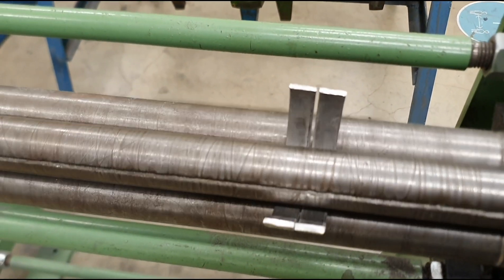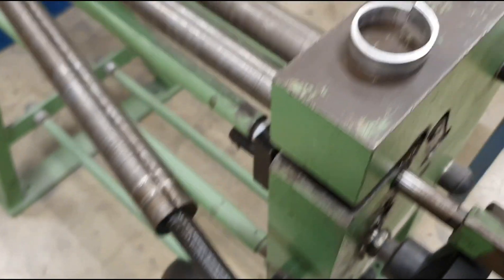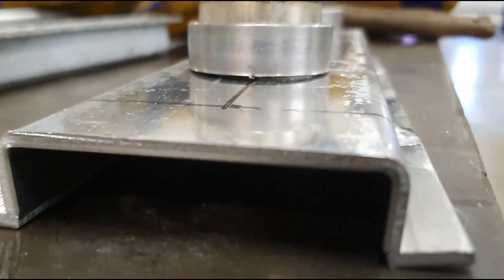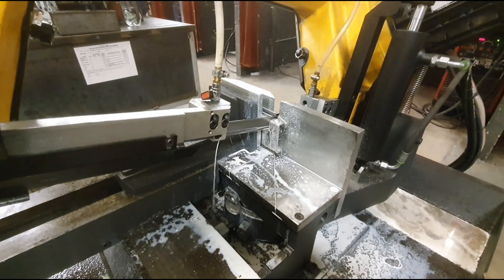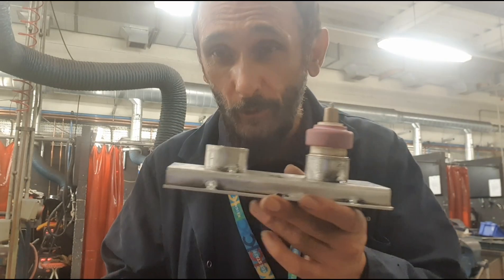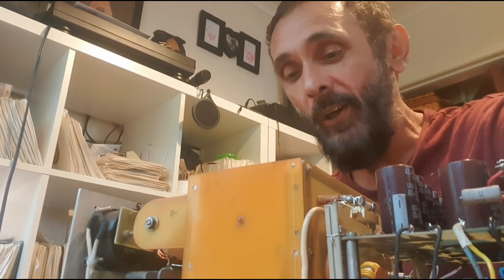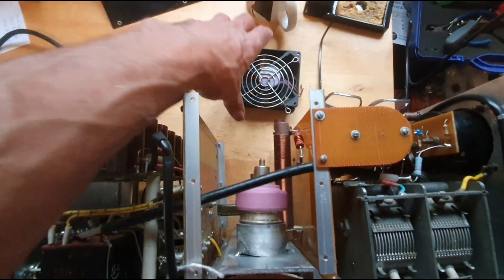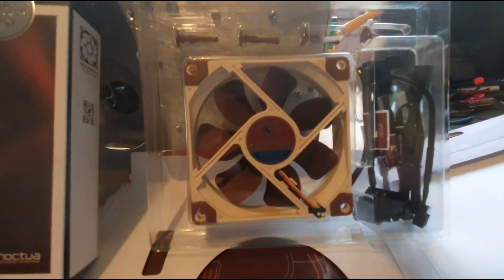GI7B Amplifier - Making New Valve Housing Mounts.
Today I made the new valve mounts which should help with dissipation of the heat as well as provide RF shielding and a direct grid connection. I'll be back with more as I progress on soon.